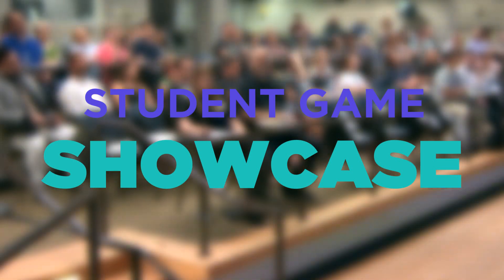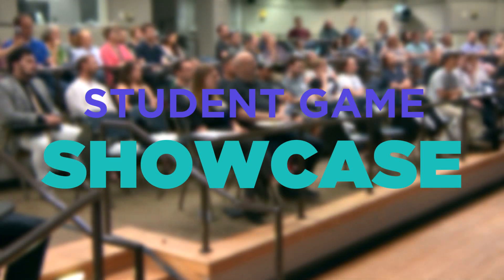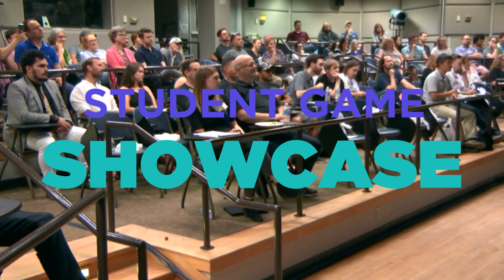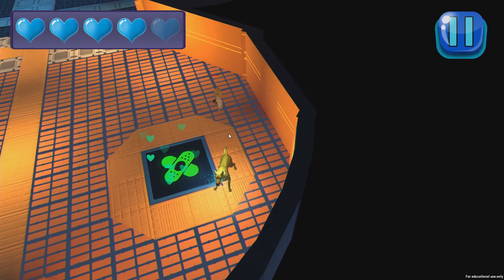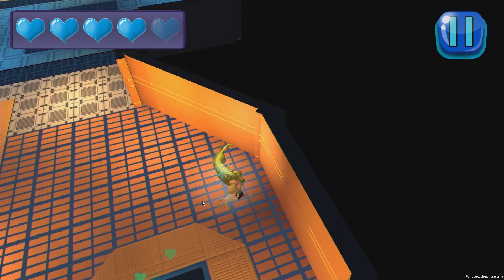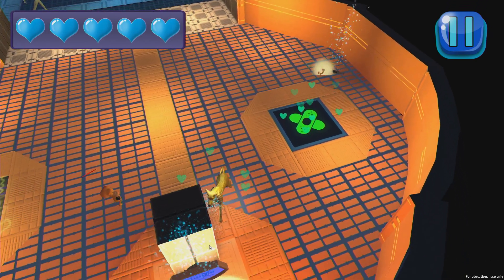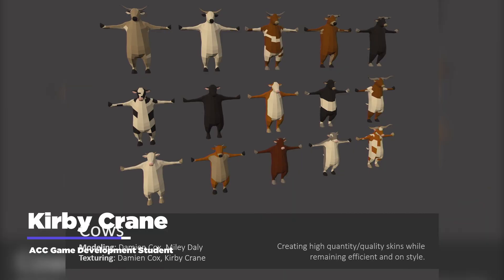Capstone Games Presentation at NRG Campus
Watch ACC students as they pitch and present five video games created in an eight month long Capstone Class through the Game Development and Design Program.